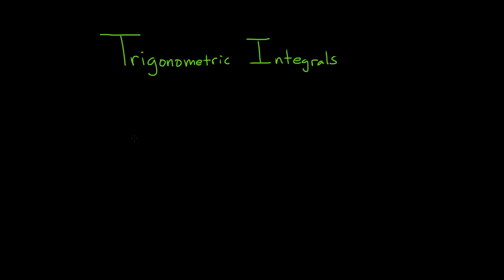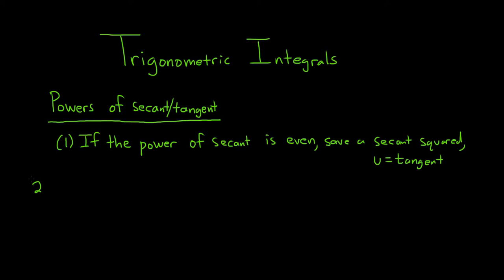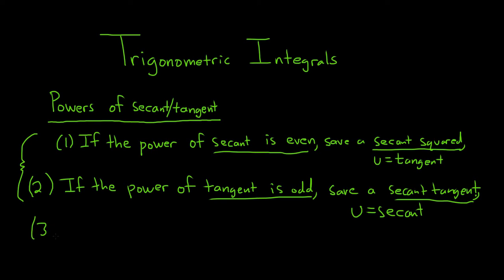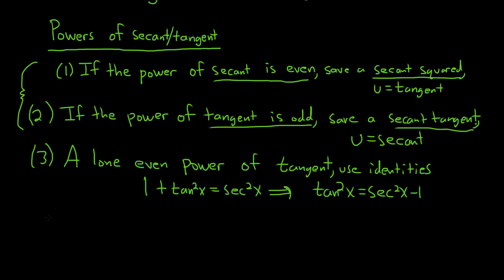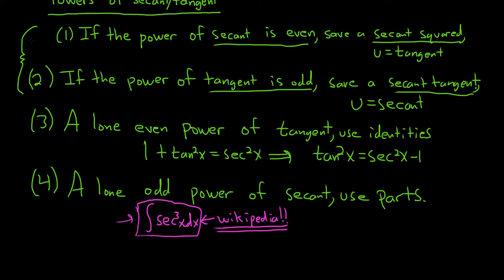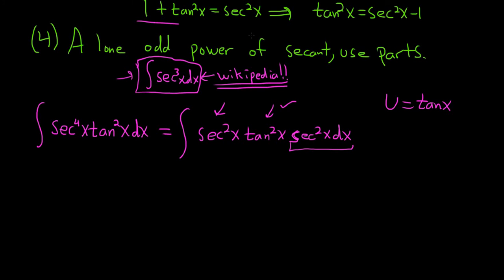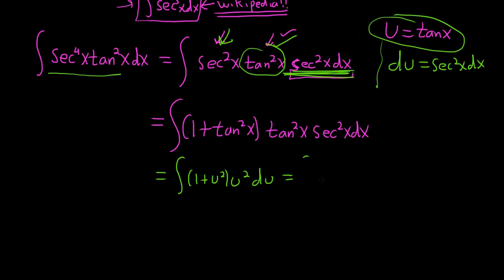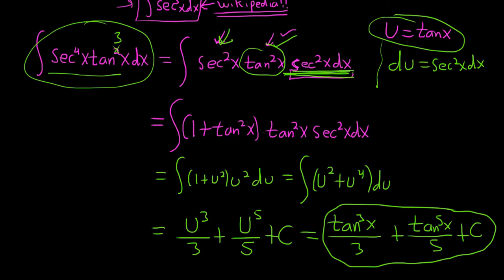Trigonometric Integrals: Powers of Secant and Tangent